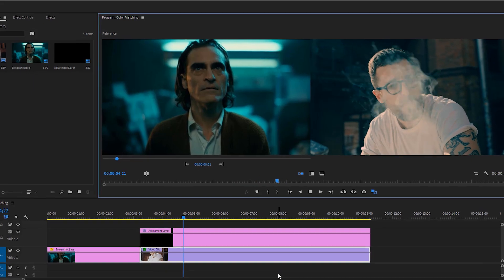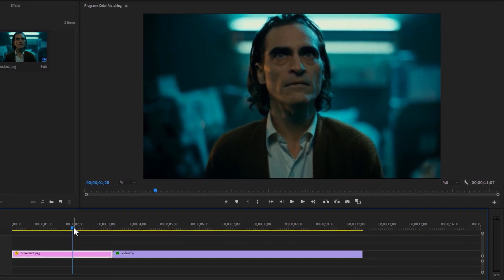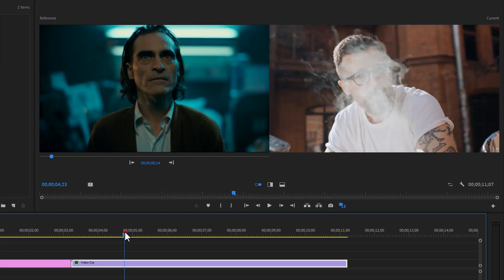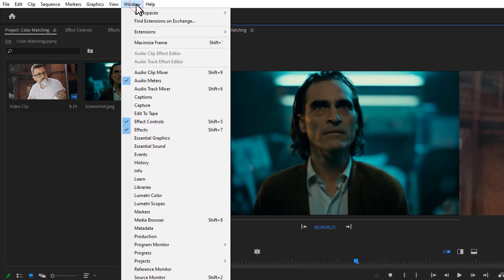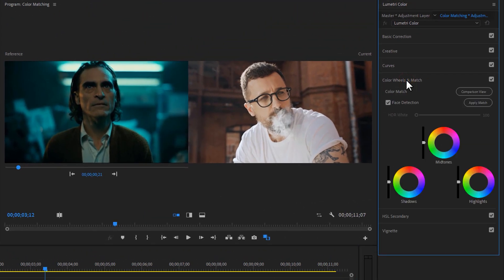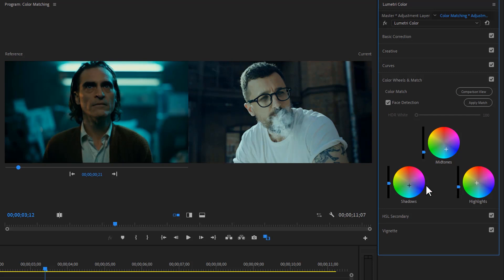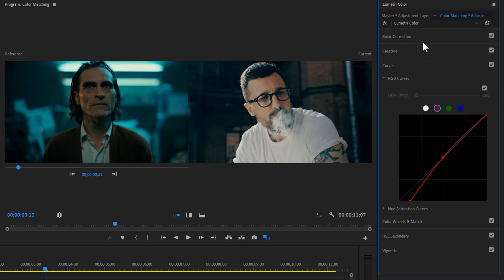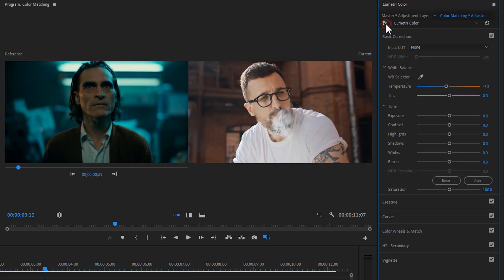Cinematic Color Matching from other Clip - Premiere Pro CC Tutorial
➤Hello guys! Today I'll show you how to make your footage cinematic color from another clip. This is a super-easy way to color match your videos that were shot on 2 different cameras to make them look nice and crispy!